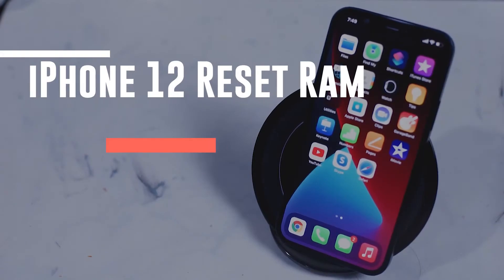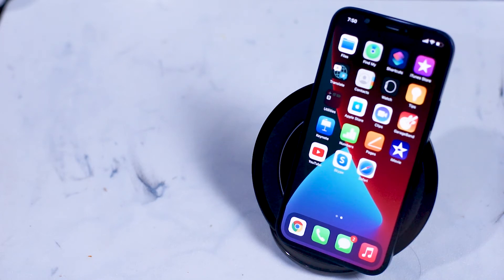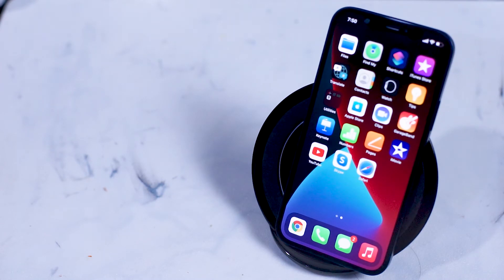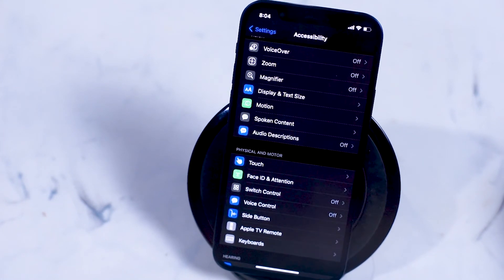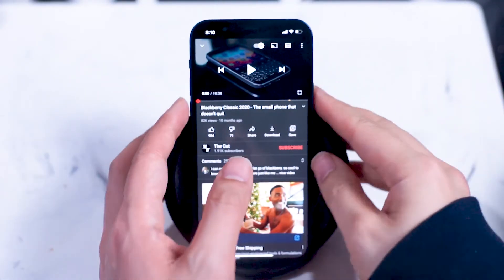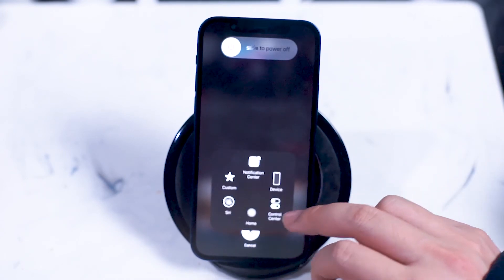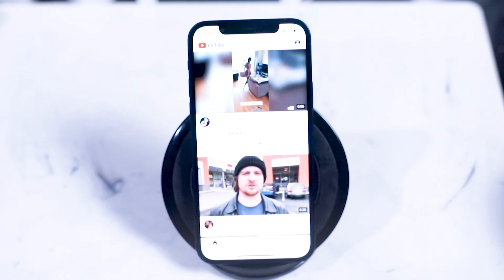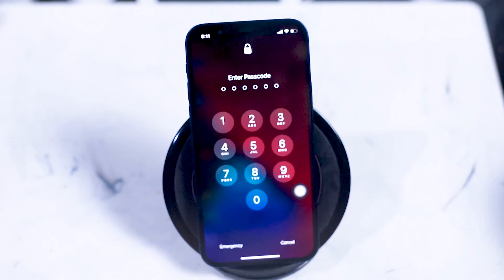iPhone 12 - How to Reset the Ram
Here we will go into the iPhone setting to see how to reset the Ram on the iPhone 12.  If your iPhone is sluggish or not performing as usual, you can trying resetting the ram memory through these steps as theres some extra steps you can go through to access the home button.